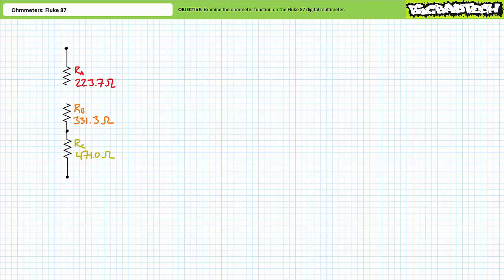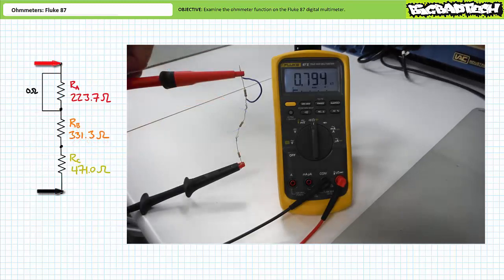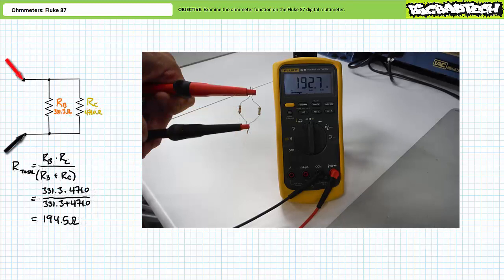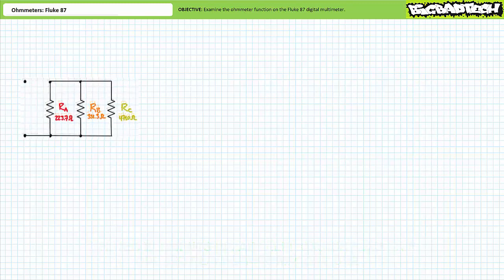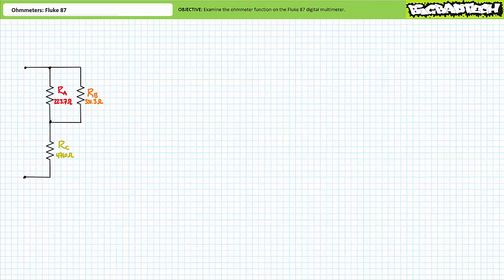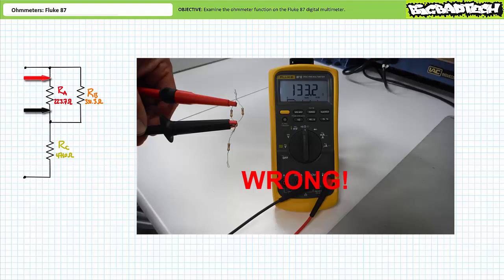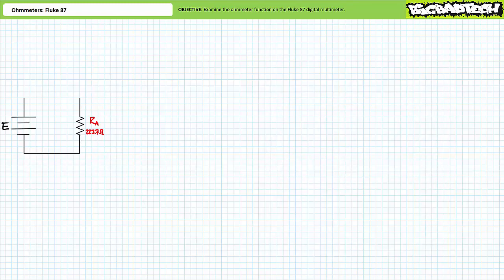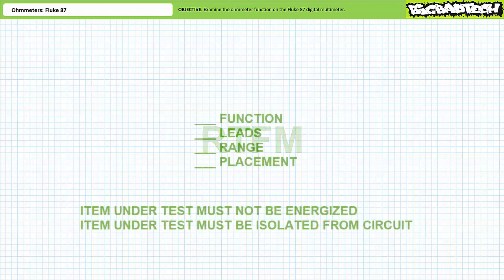Ohmmeters: Fluke 87 (Part 2 of 2)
In this lesson we'll learn to use the ohmmeter and audible continuity test functions on the Fluke 87 series V digital multimeter. (Part 2 of 2)